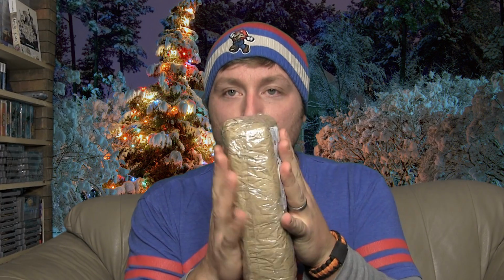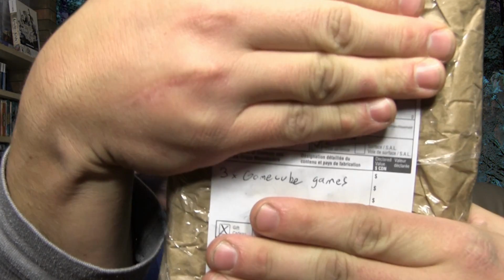watermusic RETRO's DELICIOUS PACKAGE - "The Game Hunters" Contest Response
Its mail time in Retro's house one again. Coming all the way from Canada, I recieve a package from watermusic RETRO. Some Gamecube goodies inside. I also do a video response to the 250 subscriber contest that The Game Hunters are having. What is my all time favorite console, and what are my 3 favorite games for that system. You wont be disappointed.

 I dedicate this channel to the humor of finding toys, games, and anything else that will keep my attention for more than 20 seconds. This is our time to live in the past. Nostalgia is on the menu today and I want a second helping. Always remember that it is up to you to KEEP RETRO GAMING ALIVE PEOPLE!